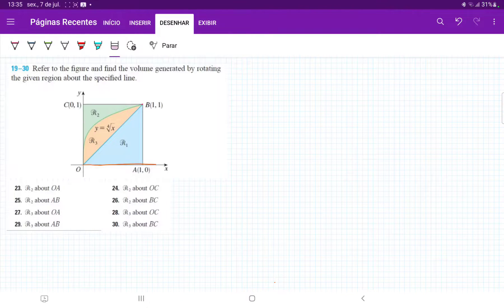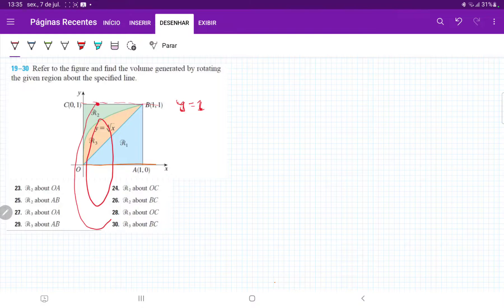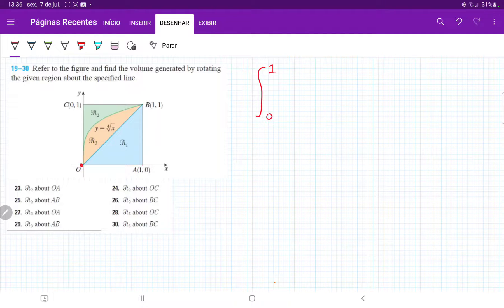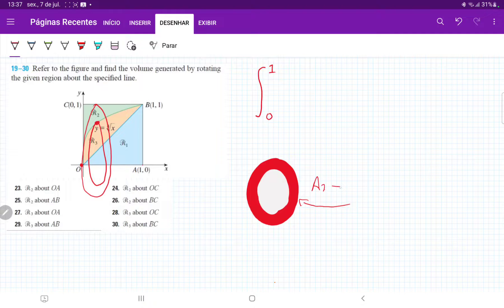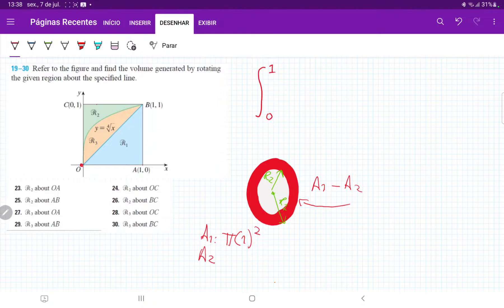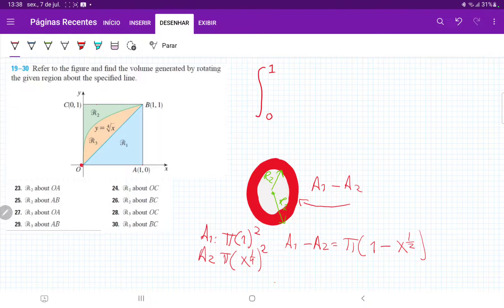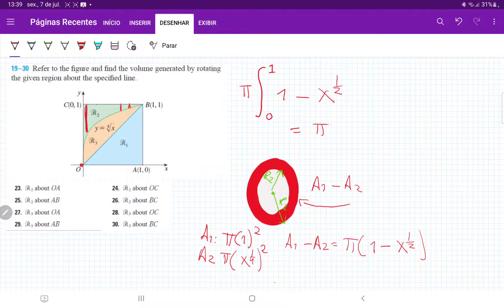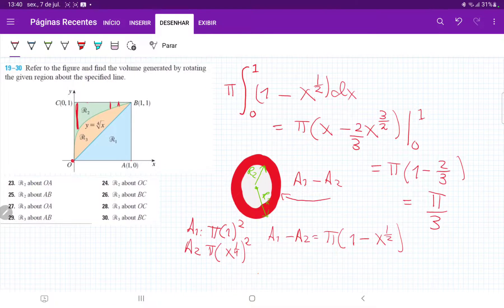6.2.23 Refer to the figure and find the volume generated by rotating R2 about OA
Refer to the figure and find the volume generated by rotating the given region about the specified line. R2 about OA